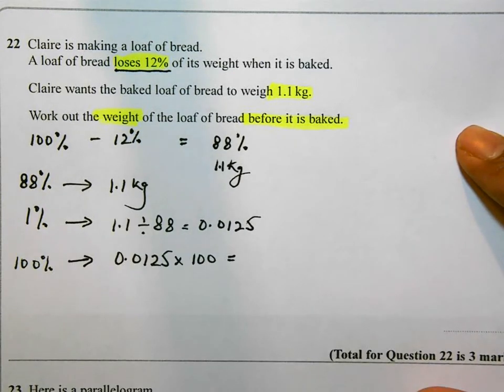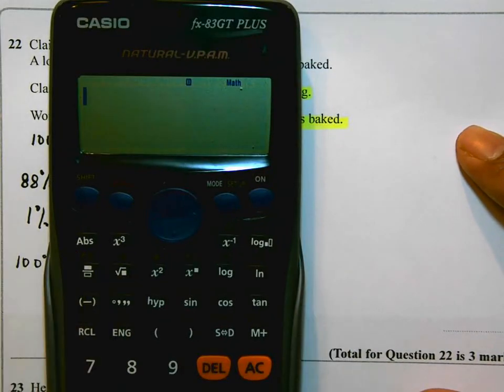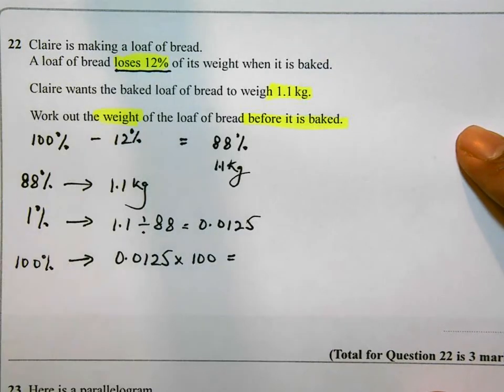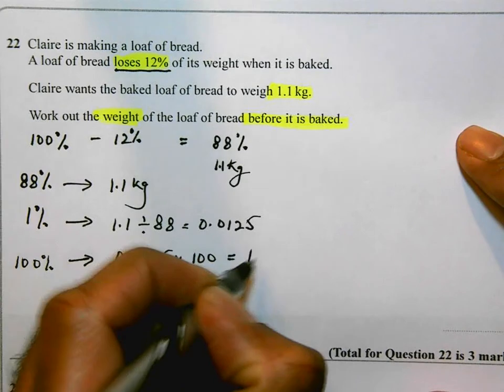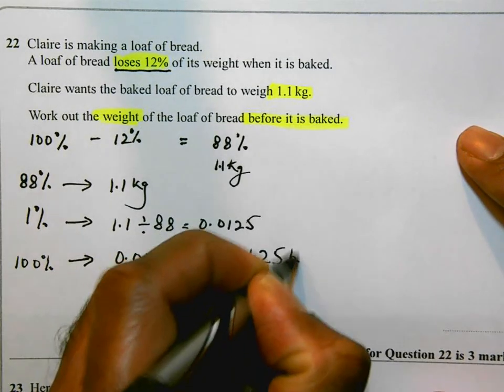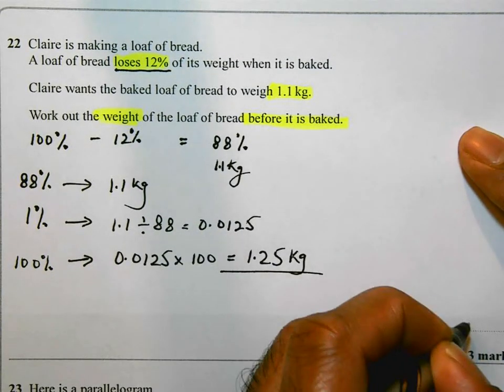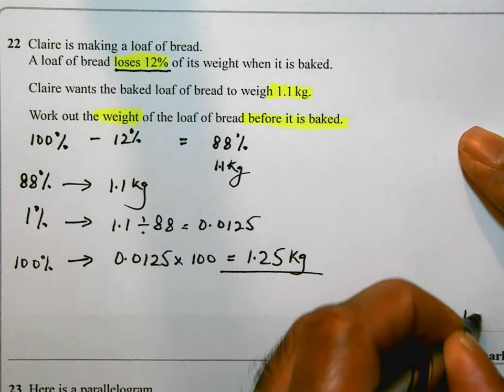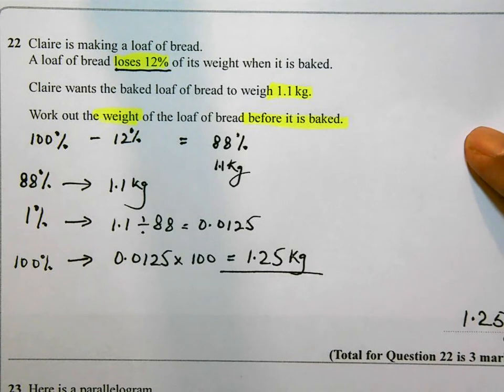Q22 June 2015 Higher P2